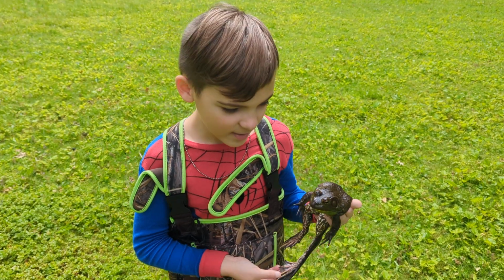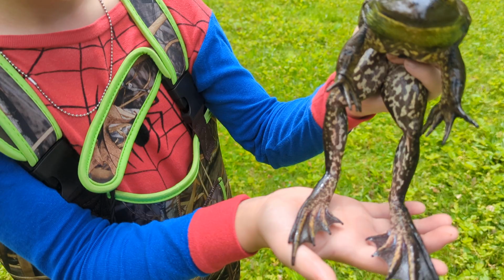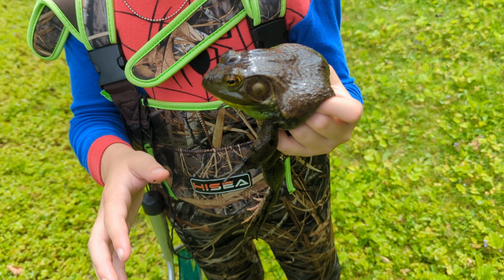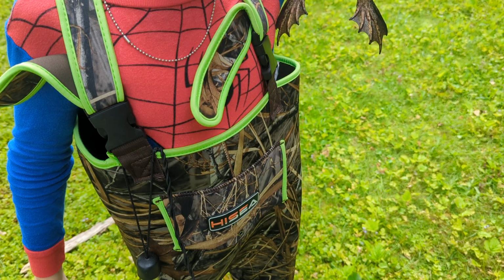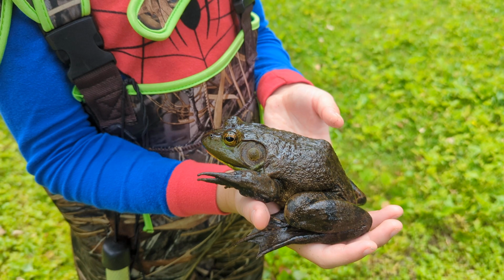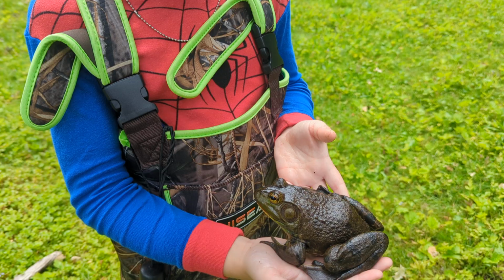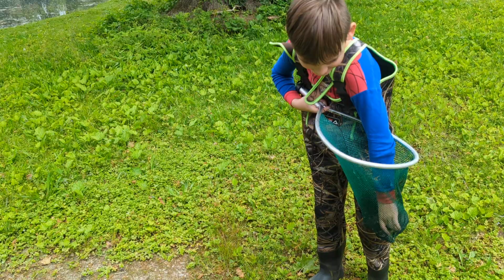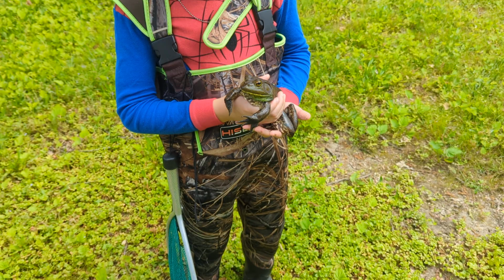The American bullfrog (Lithobates catesbeianus or Rana catesbeiana) by Natureal Fun Video #1